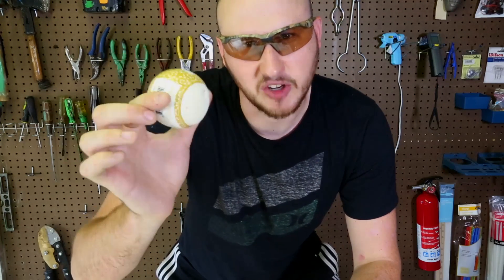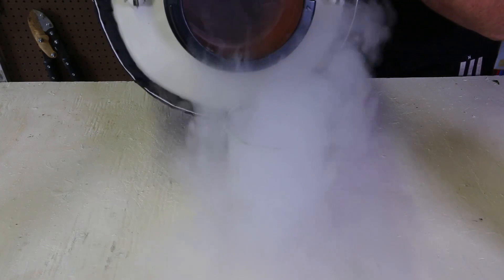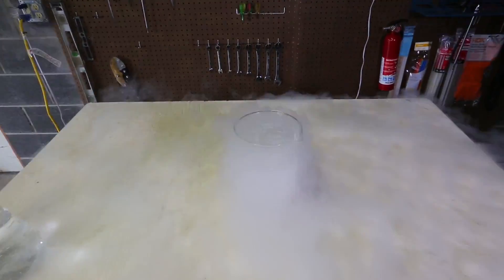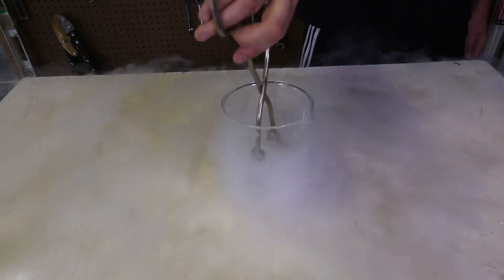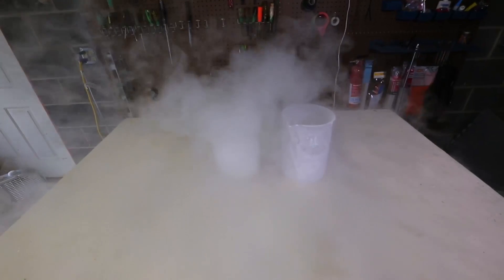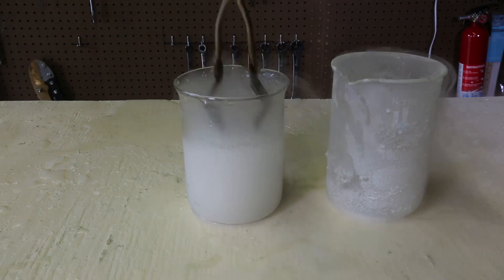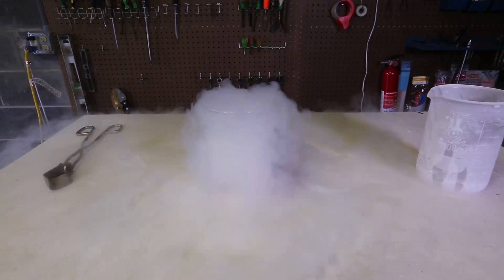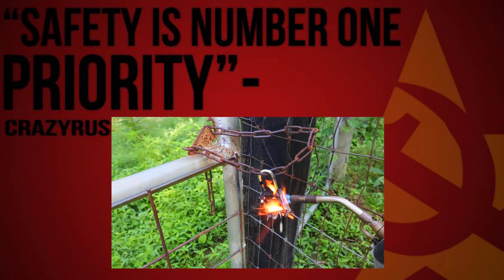What Happens if You Drop Bath Bomb into Liquid Nitrogen